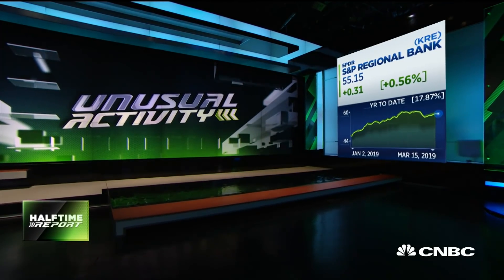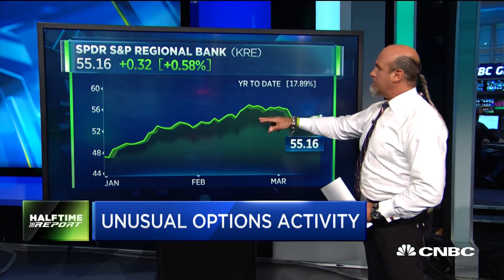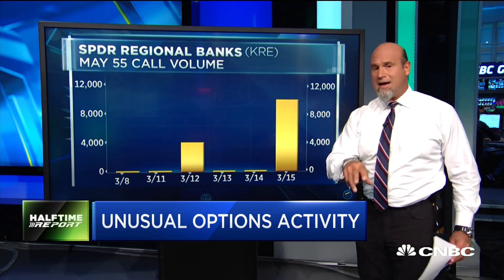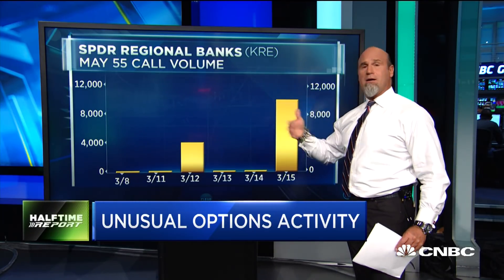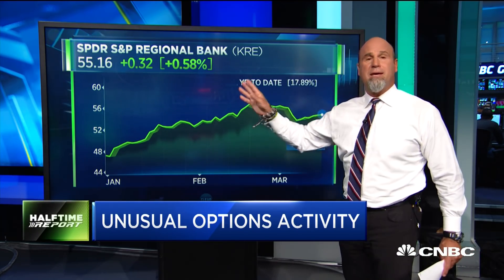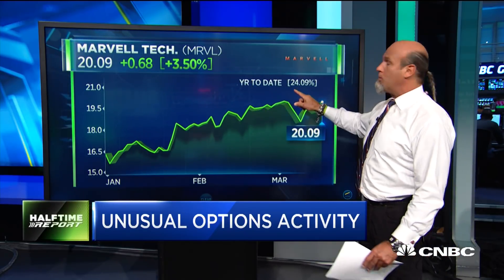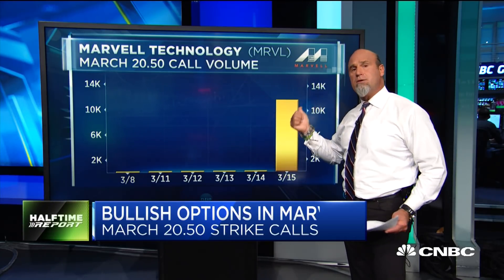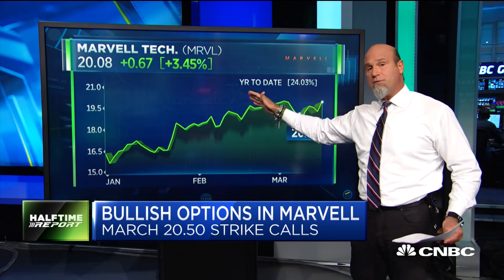Options traders bet on regional banks & one semiconductor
"Halftime Report" trader Pete Najarian spots unusual options activity in shares of the SPDR S&P Regional Banking ETF & Marvell Technology.